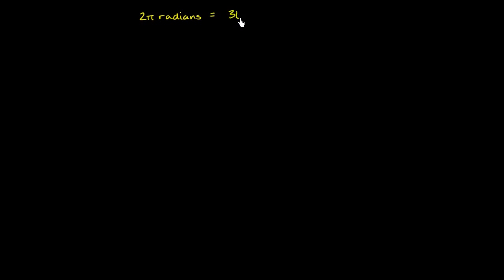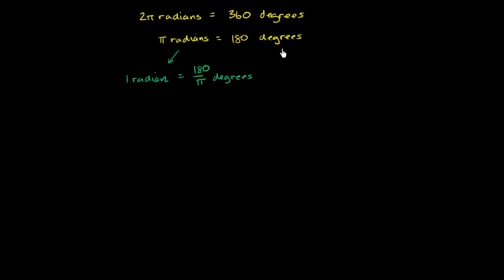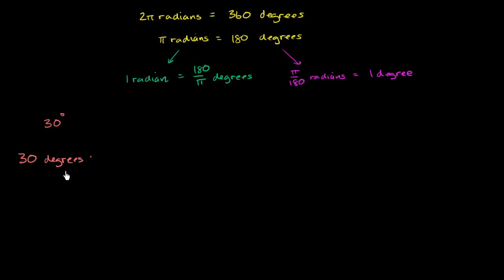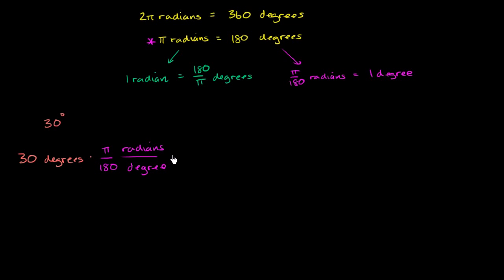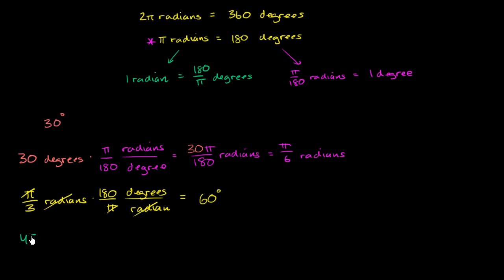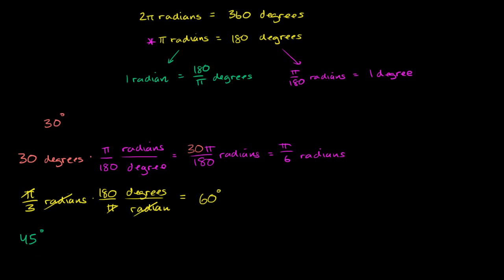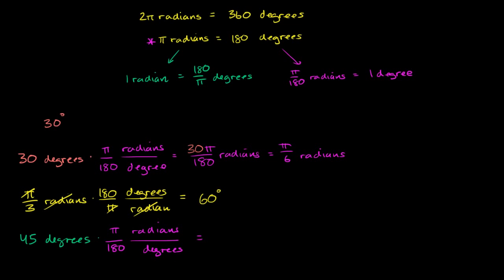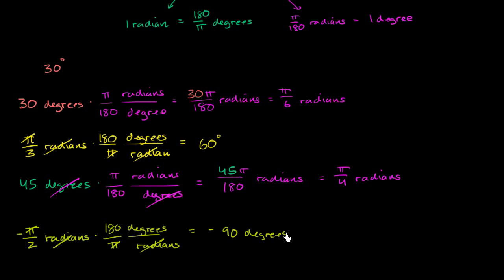Radian and degree conversion practice